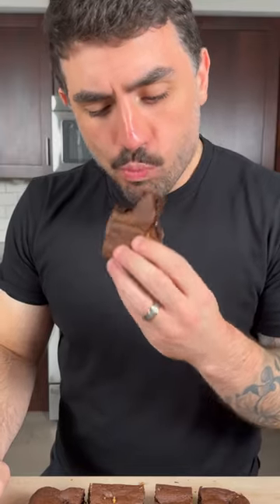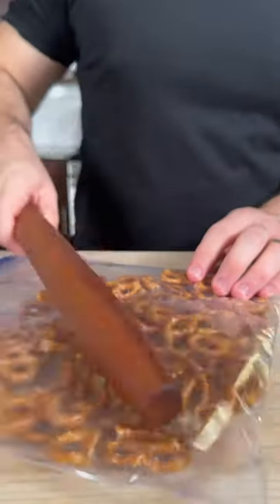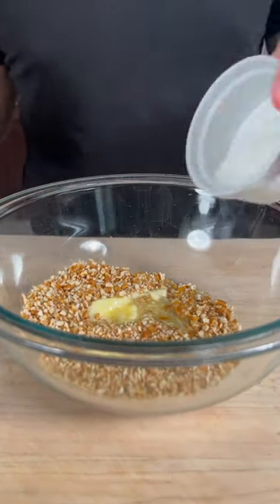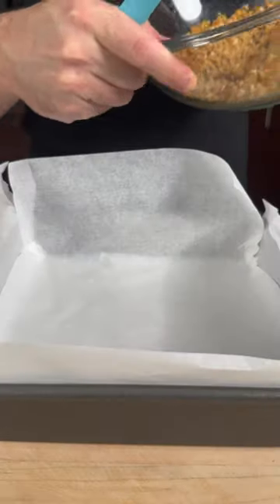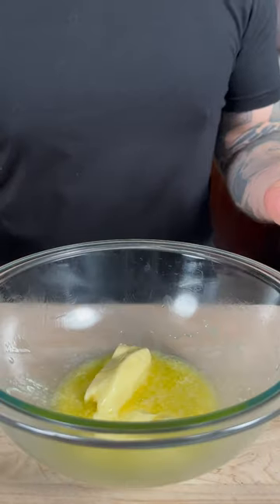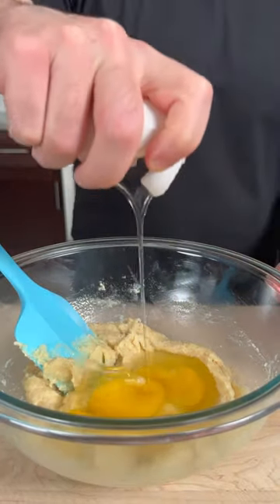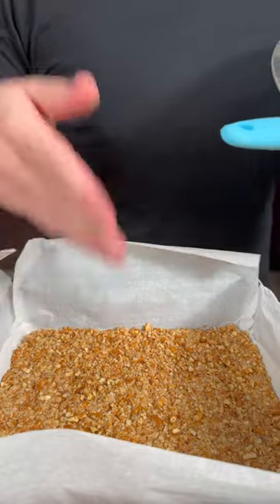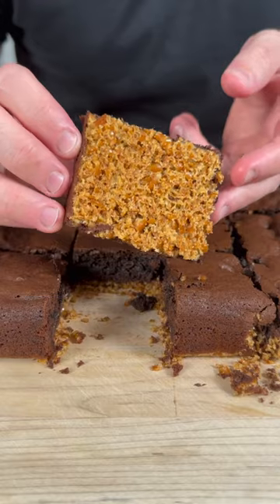Pretzel Crusted Brownies!